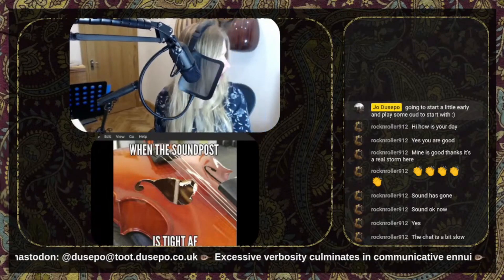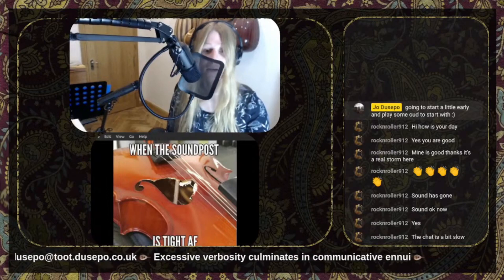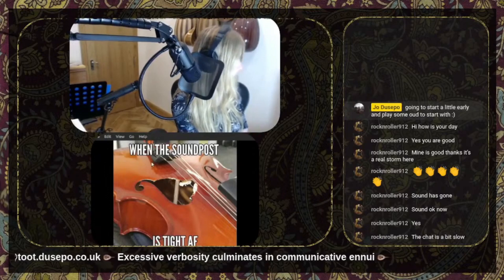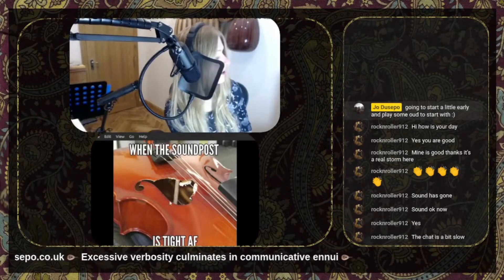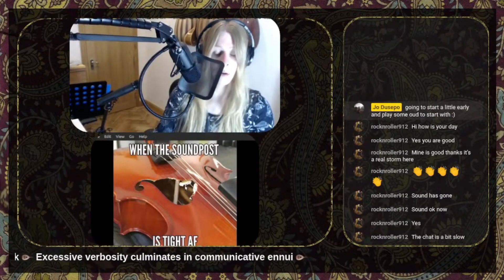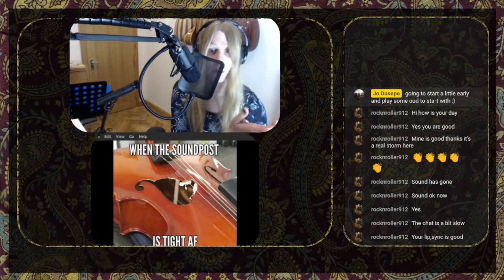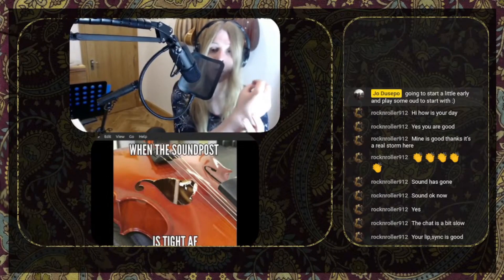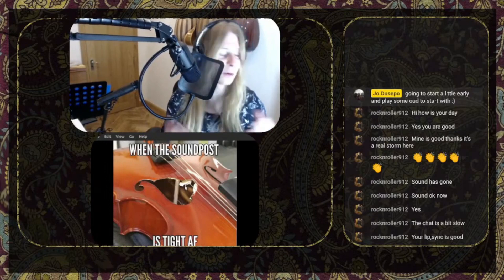When the soundpost is tight AF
From 'Luthier reacts to lutherie memes' 27/9/23